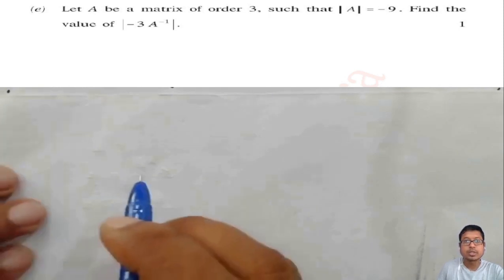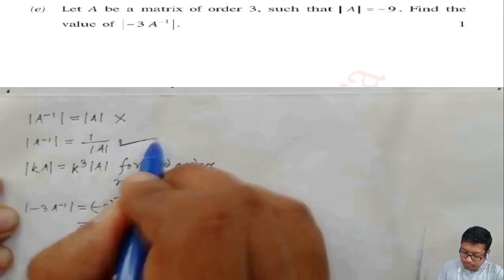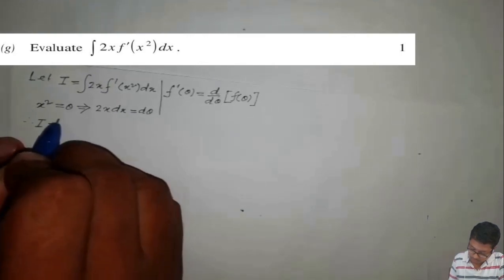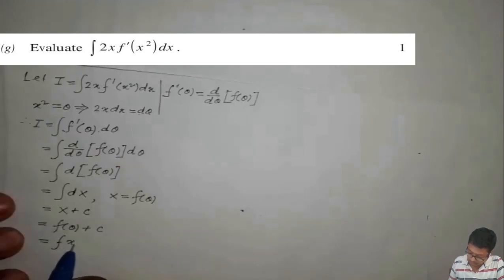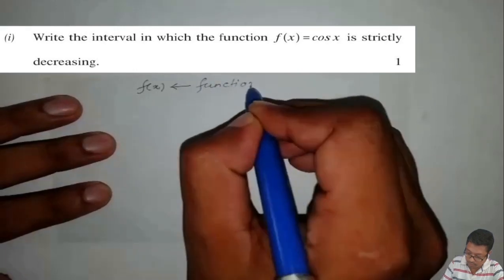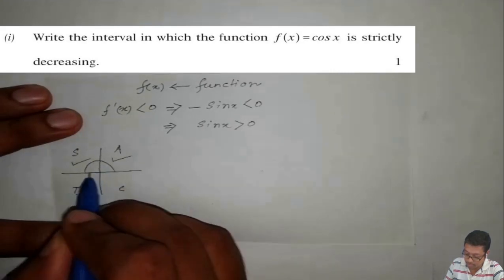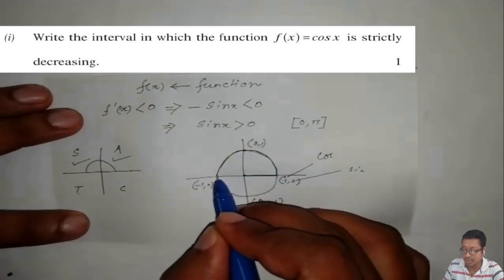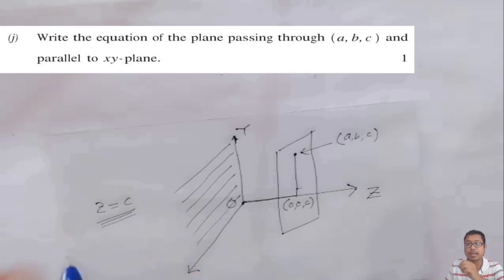Solution Of AHESEC Maths Paper Of 2019 (Part - 2)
This is a video on solution of AHSEC maths paper of 2019. This is a continued video of previous video.

If you want to see my previous video then you can see by clicking the given below link